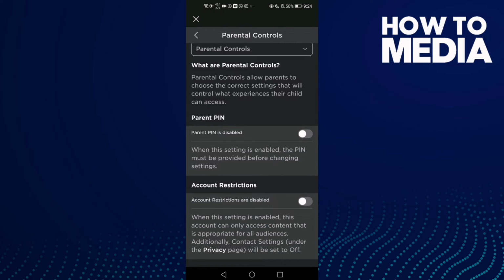How to Enable Account Restrictions on Roblox mobile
in this video we discuss :